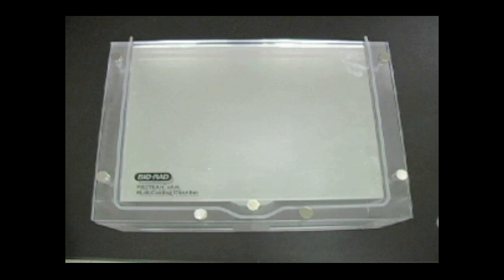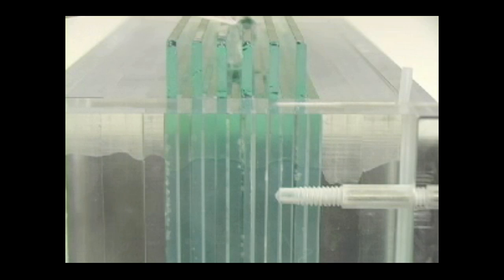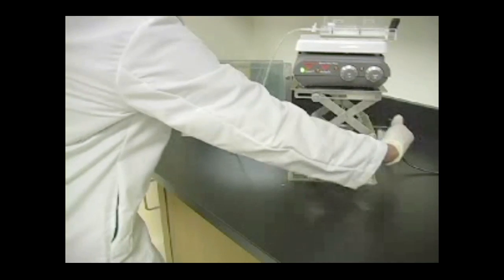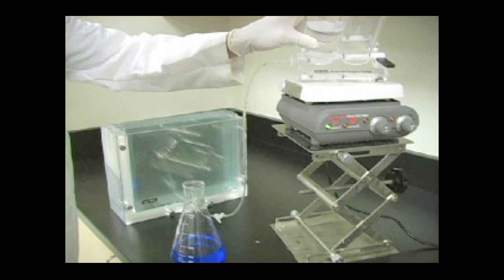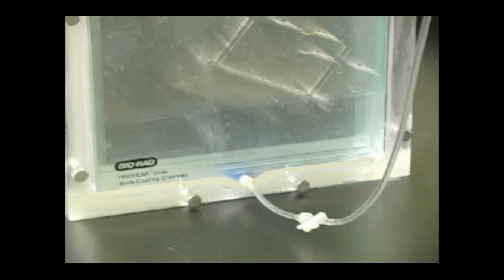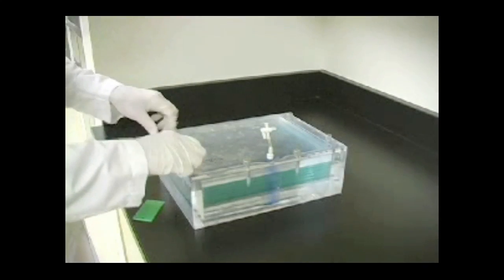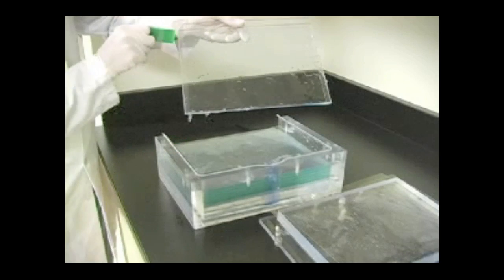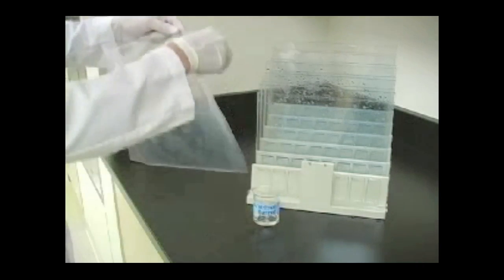Casting Gradient Gels with the PROTEAN® Plus Multi-Casting Chamber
Simultaneously cast four to twelve gradient gels with Bio-Rad's PROTEAN Plus Multi-Casting Chamber. These step-by-step instructions demonstrate the use of the bottom inlet port for heavy and light monomer solution delivery.